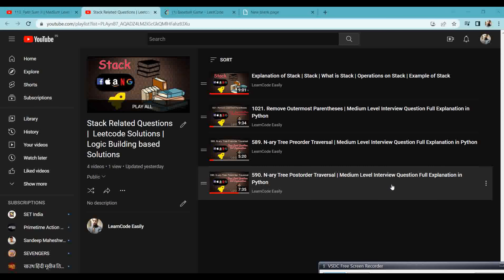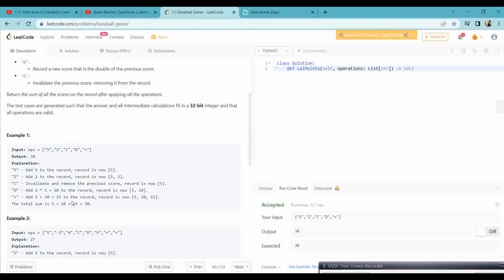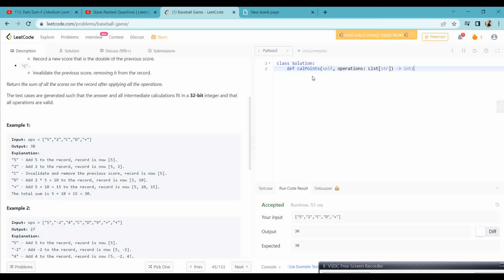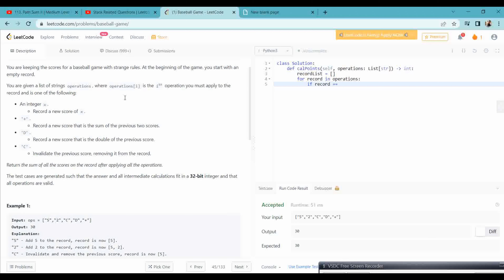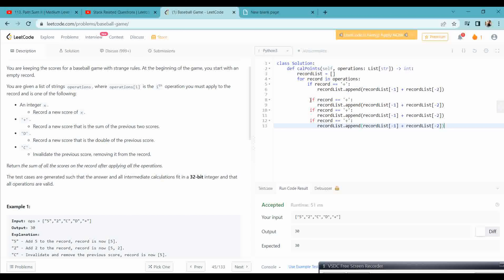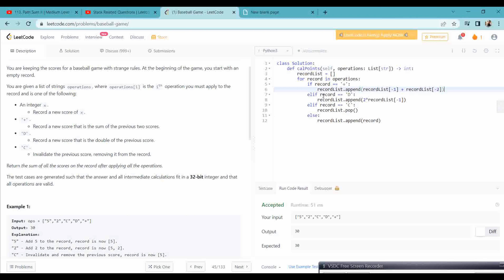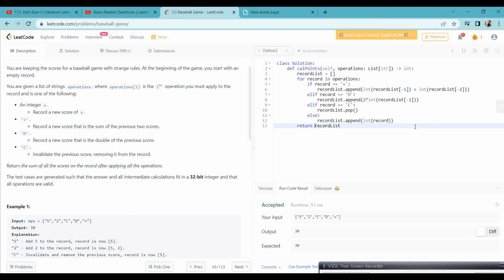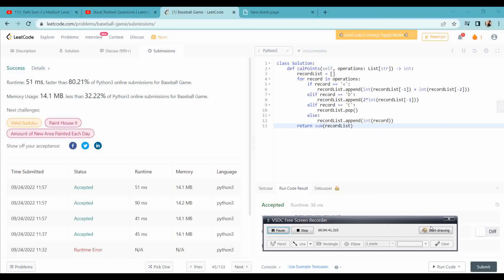682. Baseball Game | Easy Level Interview Question Full Explanation in Python